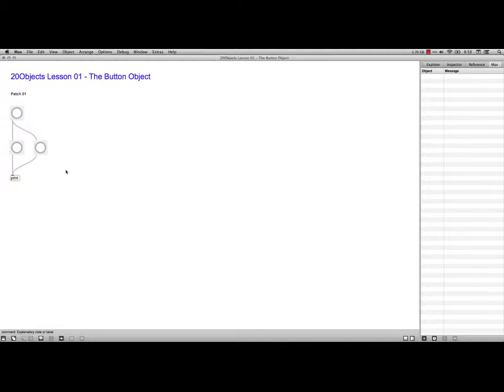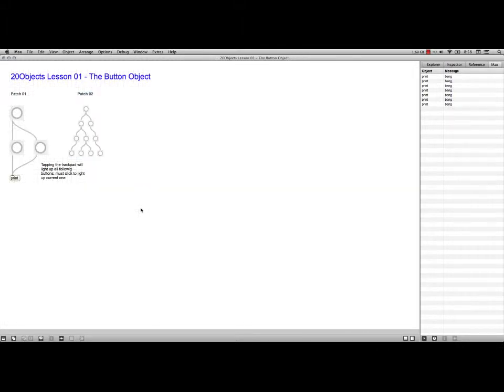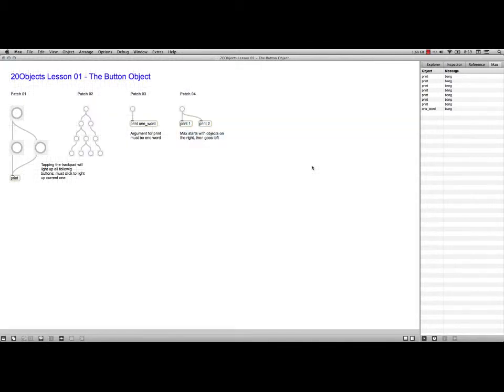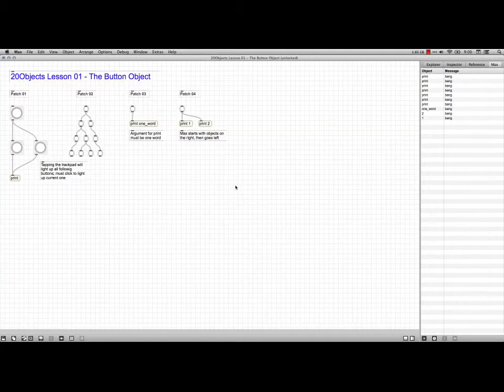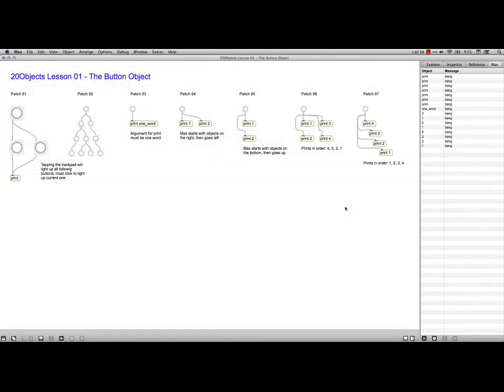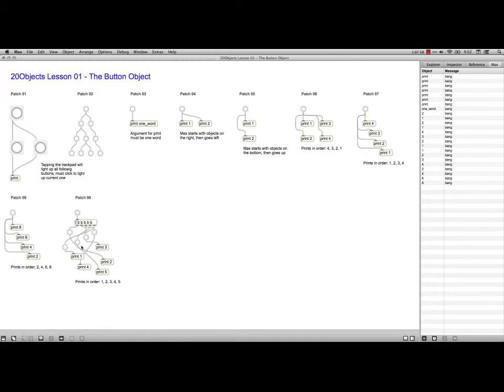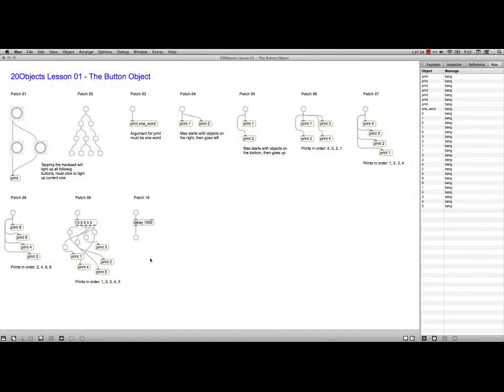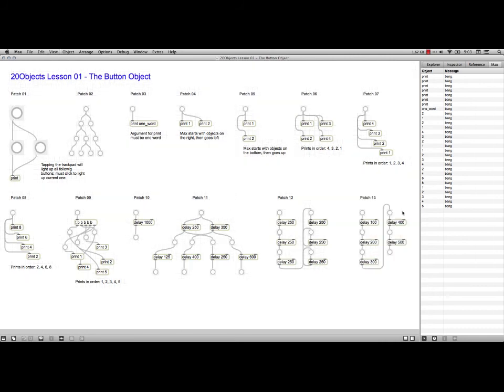20Objects Lesson 01 The Button Object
A walkthrough of exercises from Cycling '74's 20Objects Curriculum. These lessons provide an introduction to Max/MSP/Jitter. This lesson concerns the button object.